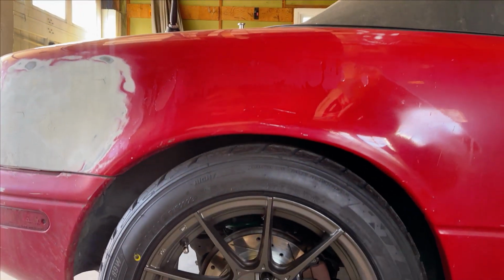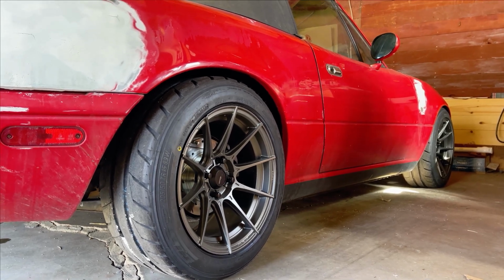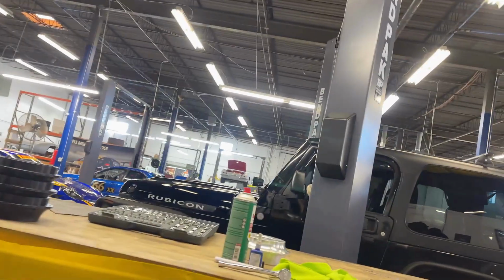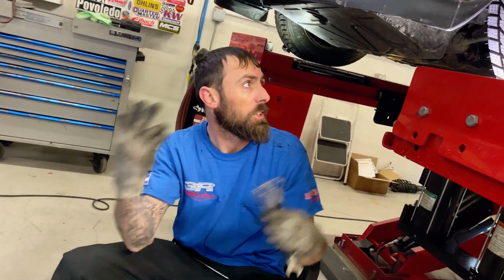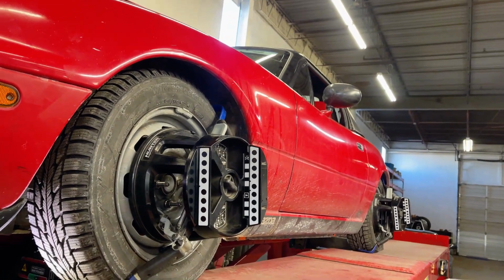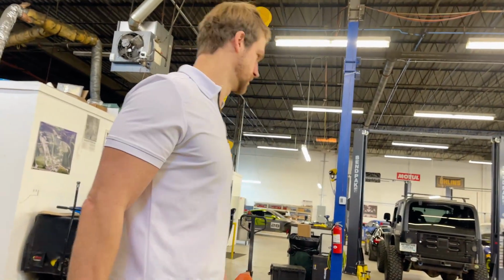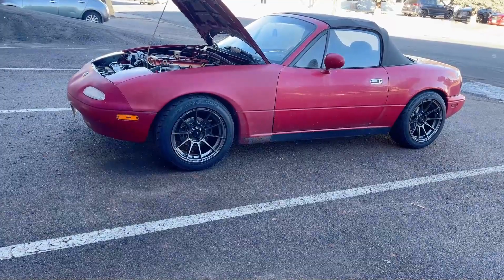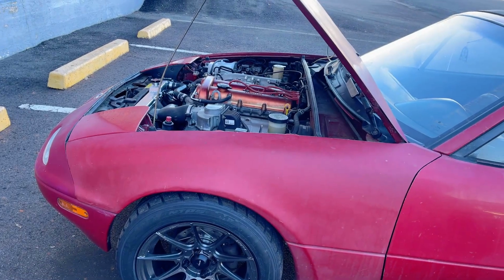The Miata Goes To The Shop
I swung the Miata by 3R Automotive to get our DIY work double checked along with a variety of other issues checked out and fixed. I'll post the results next week!

Check out 3R if you are in the local Denver CO area